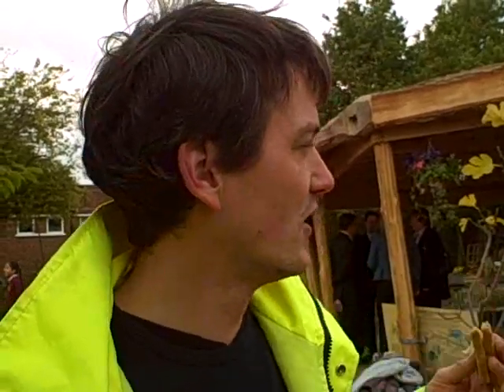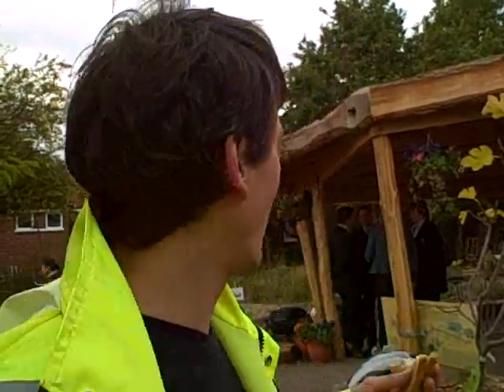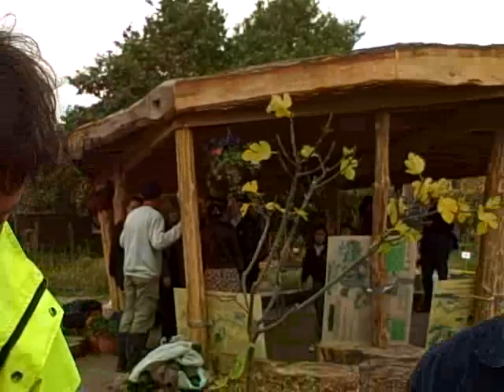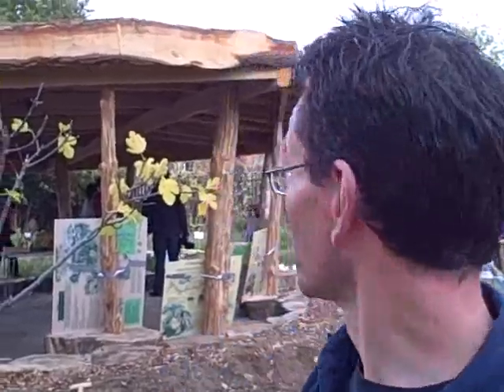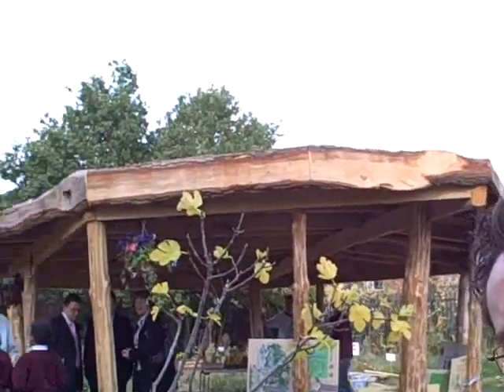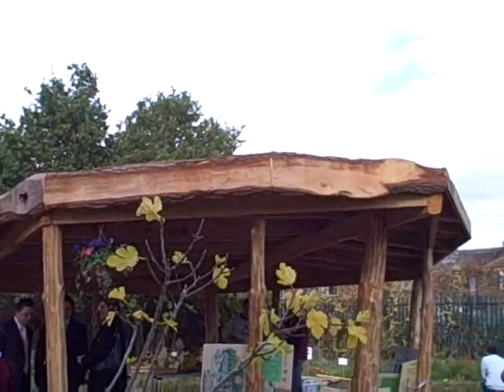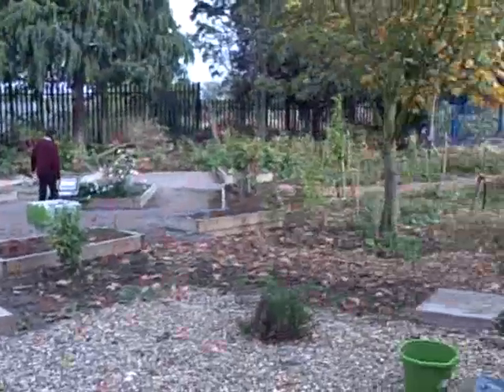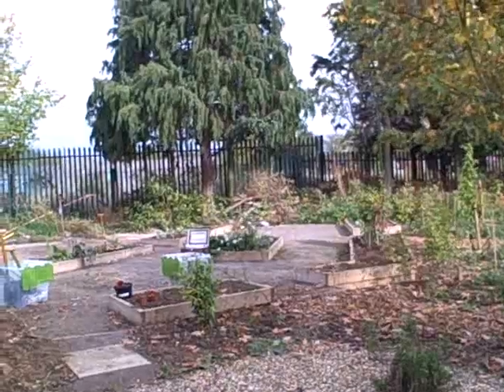Grange Park School Garden